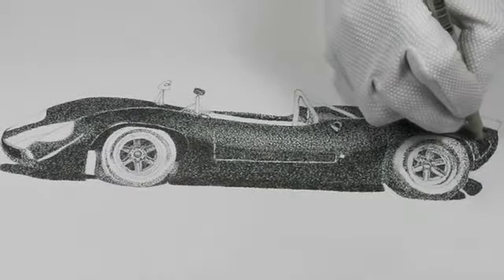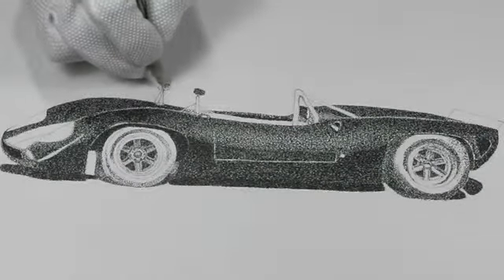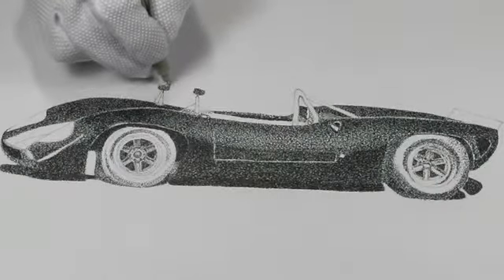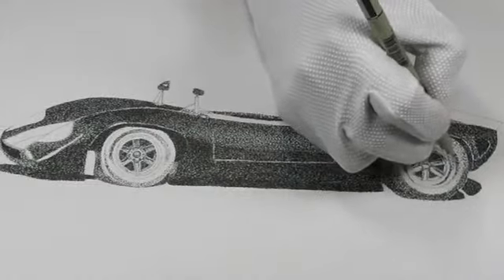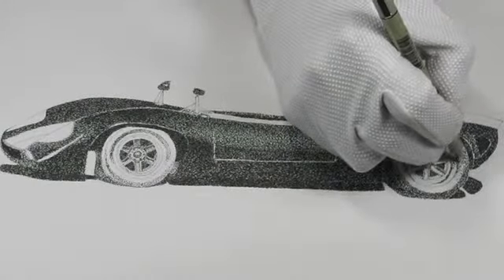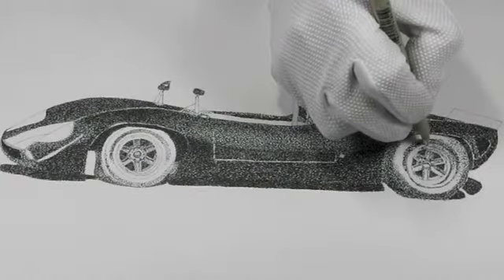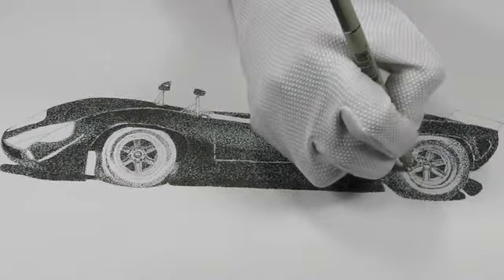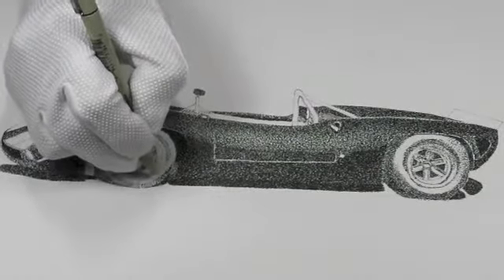Drawing aLola T70 #8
Drawing a Lola T70 race car using "stippling," which is drawing with only a series of dots, made by pen and ink. Continuing online free drawing lesson. See what steps it takes to create a "stippled" drawing.